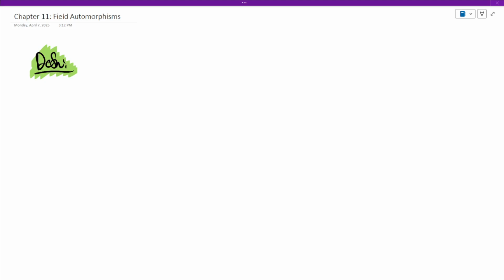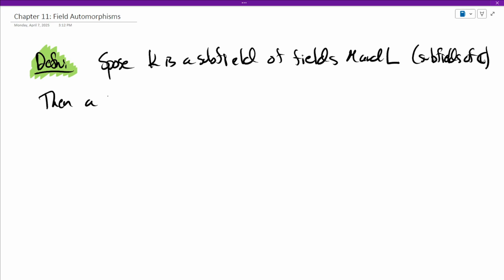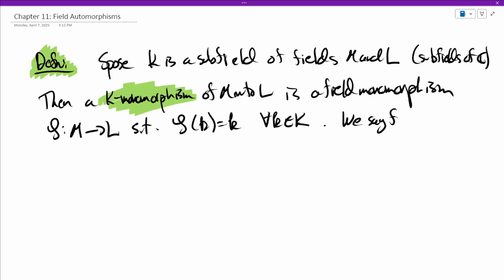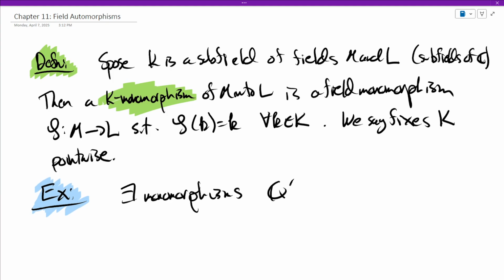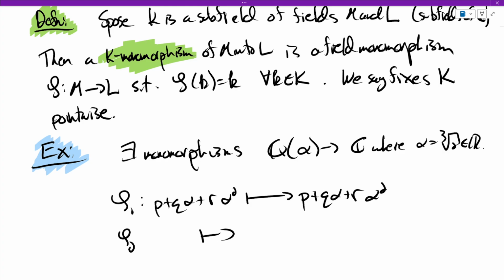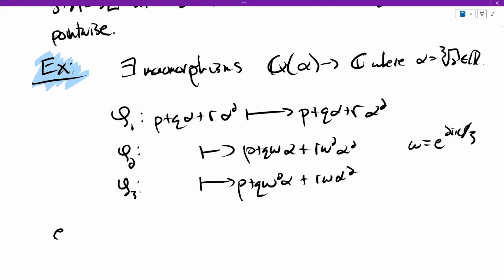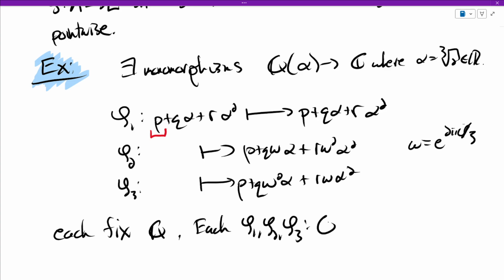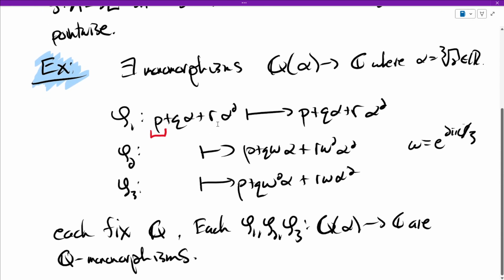Chapter 11, Field Automorphisms, Definition and Example